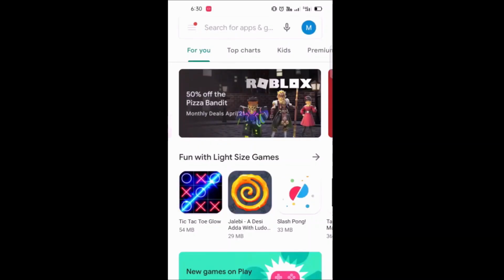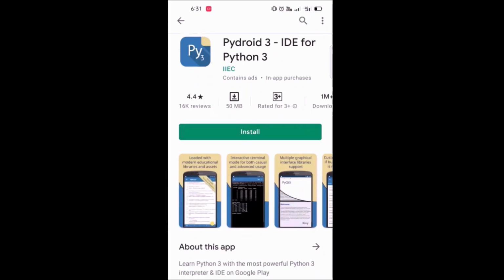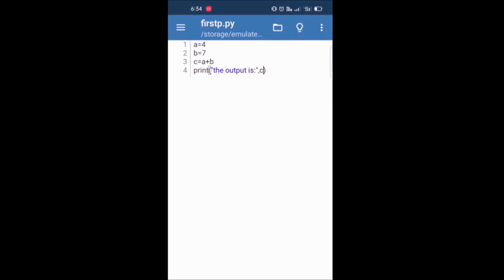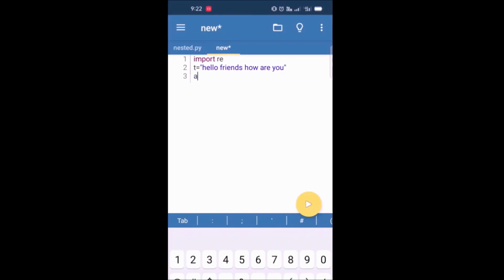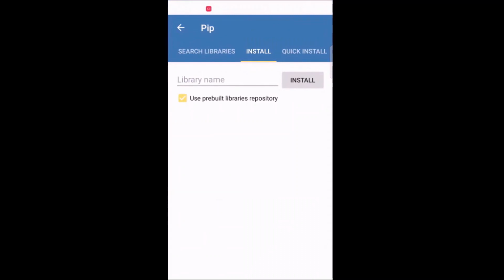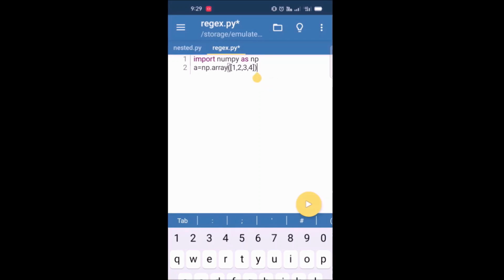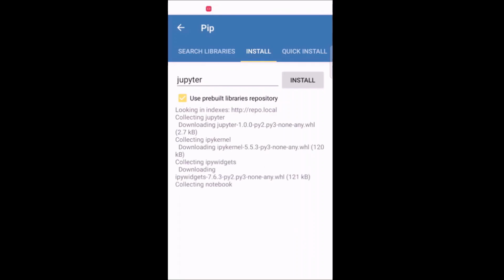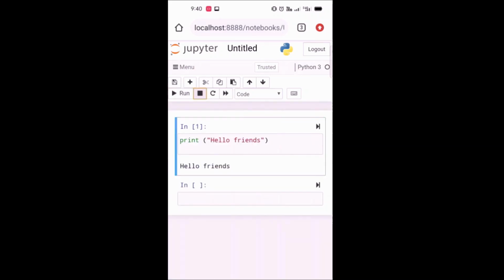#7: How to install and Use Python on Mobile Phone | How to use Jupyter Notebook on mobile phone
Complete tutorial of installation and use of python on mobile phone along with installation of packages and Jupiter notebook.